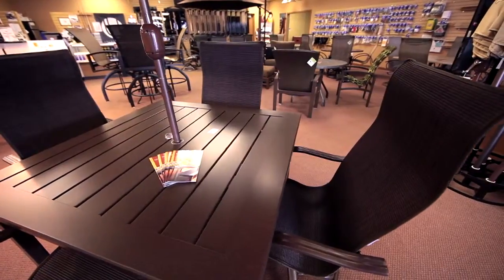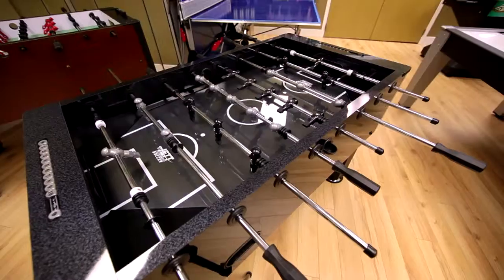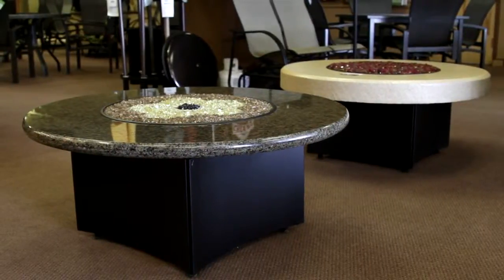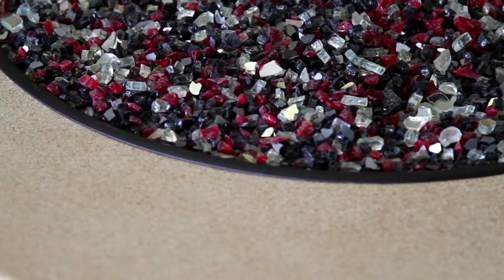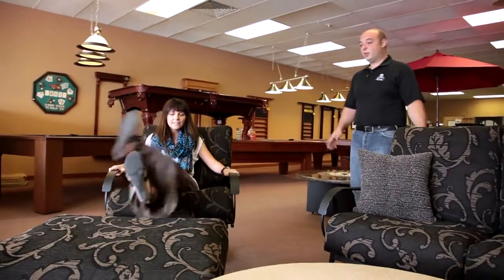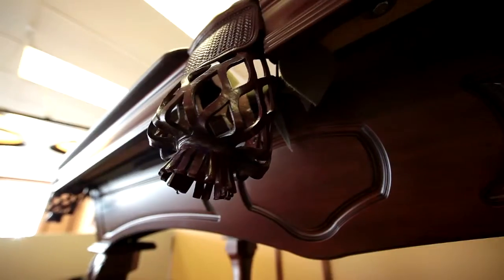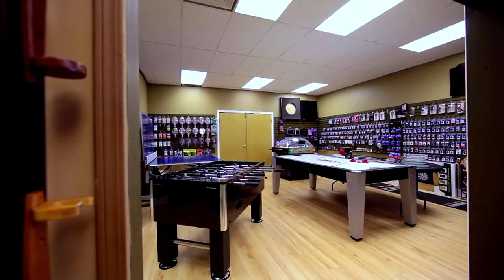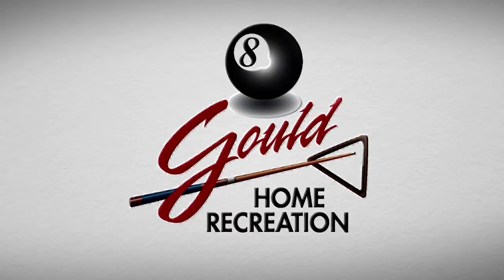Post Media - Gould Home Recreation (LPTV)